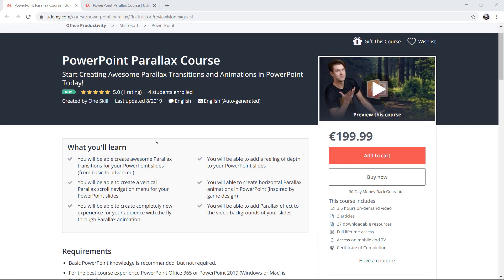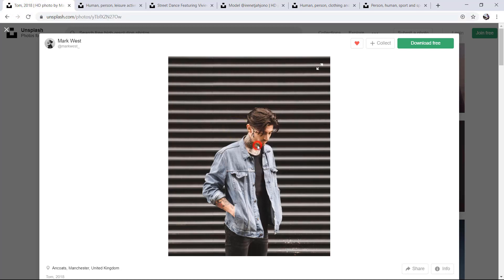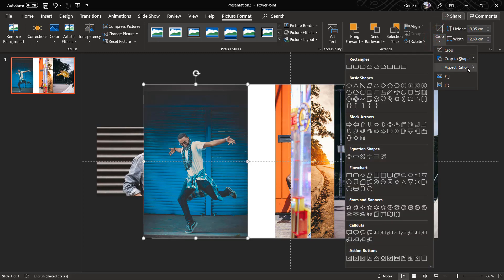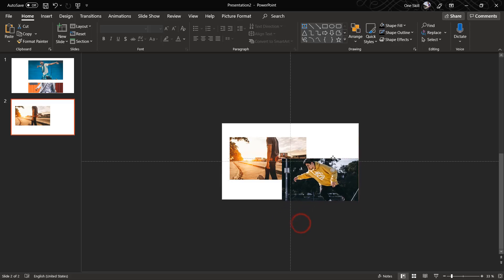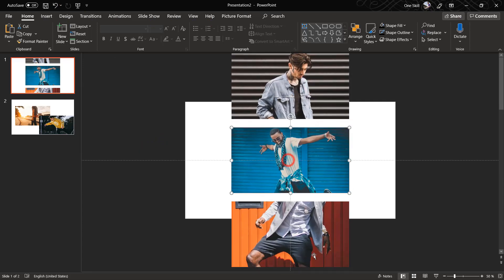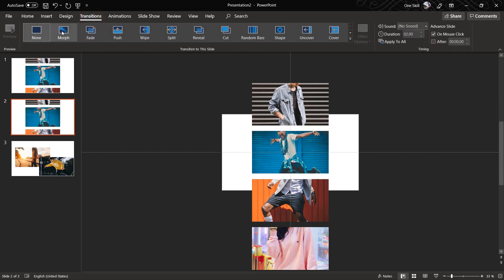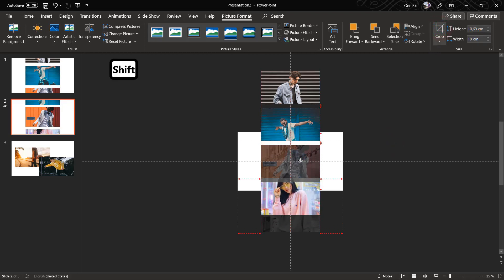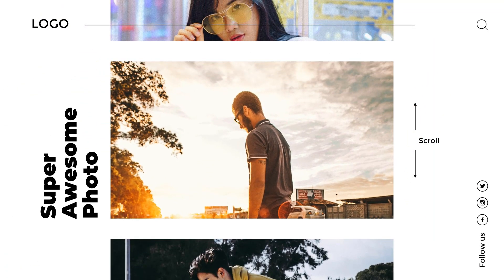How To Create 🔥PowerPoint Parallax Portfolio🔥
After Watching this PowerPoint Tutorial you Will Know How to Create Awesome Parallax Scrolling Effect for you Photos in PowerPoint.